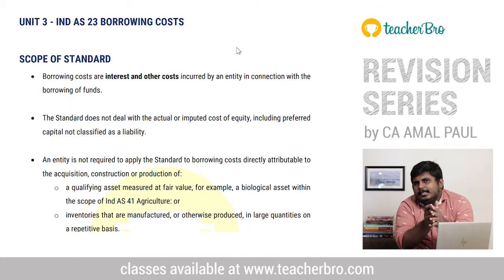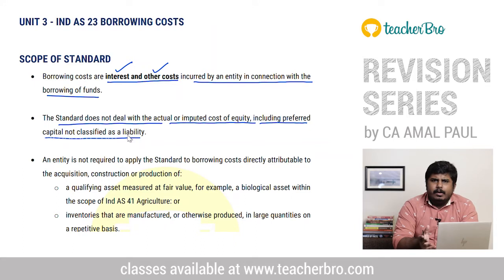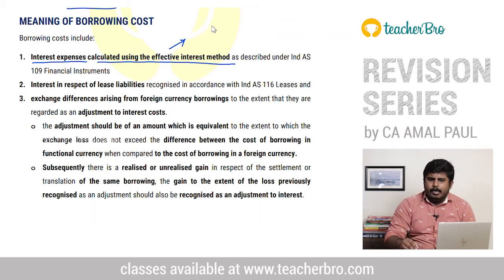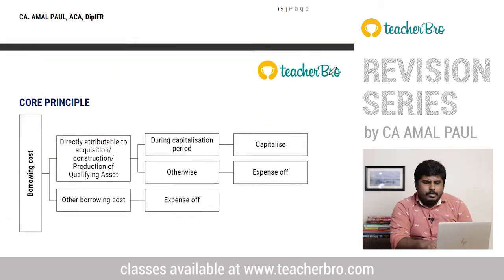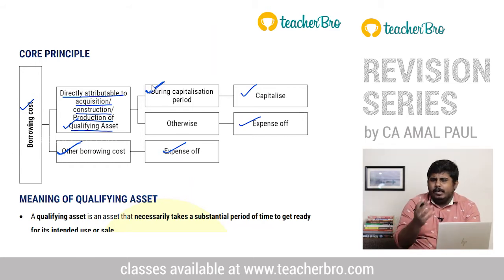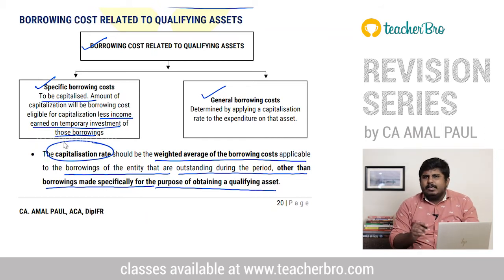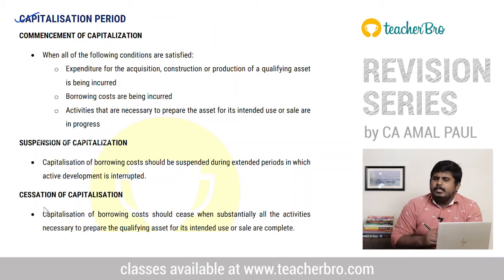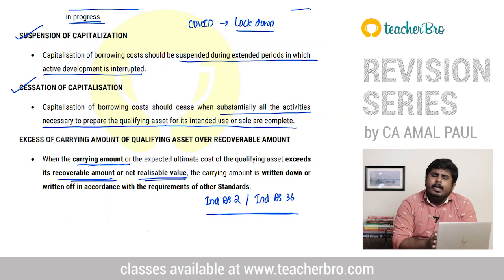IND AS 23 : Borrowing Cost | CA Final FR - Revision Series | CA Amal Paul.